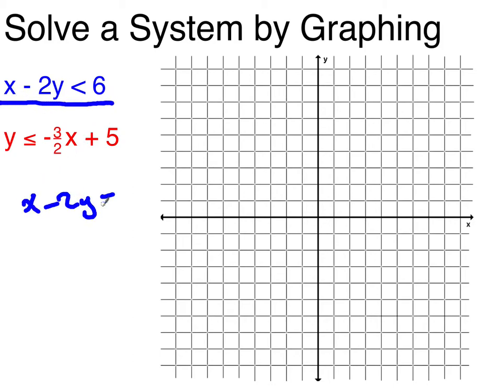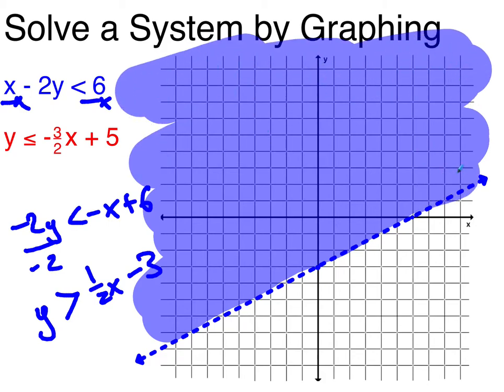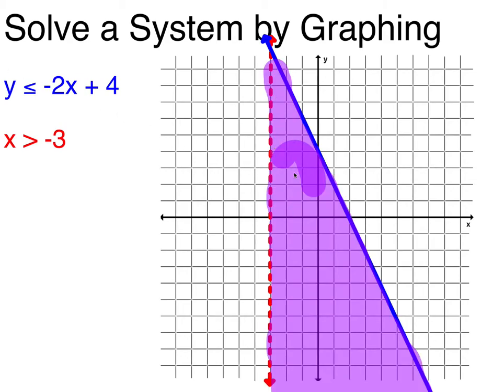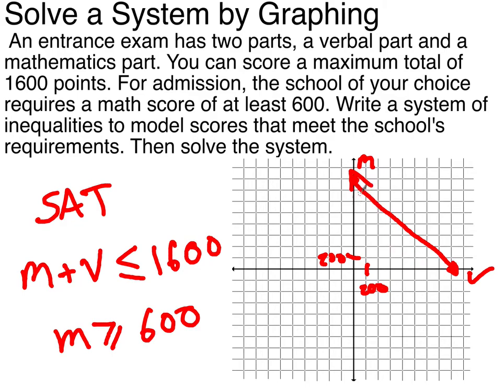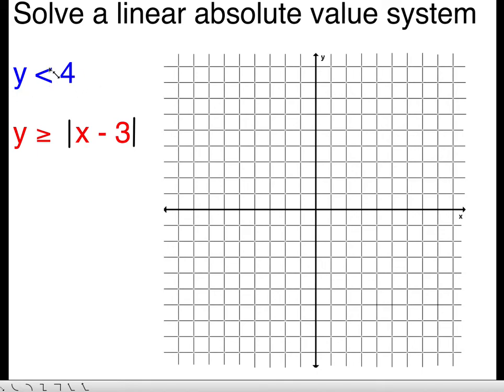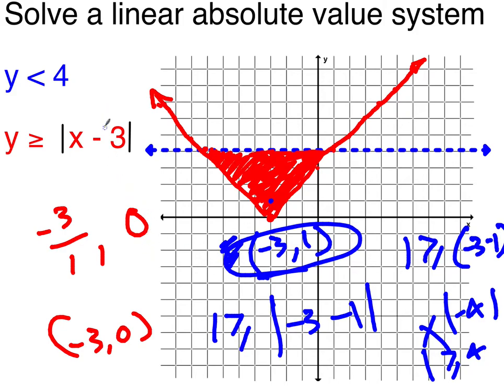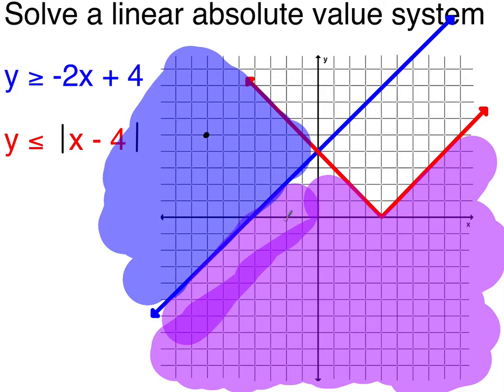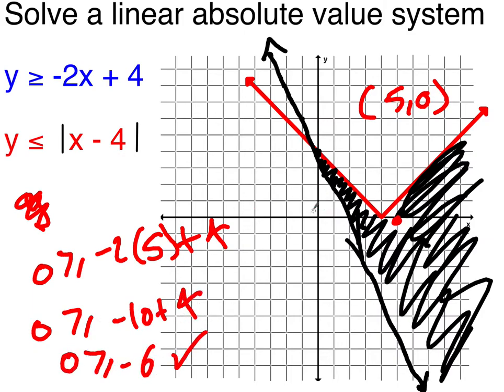Systems of Inequalities (3.3)